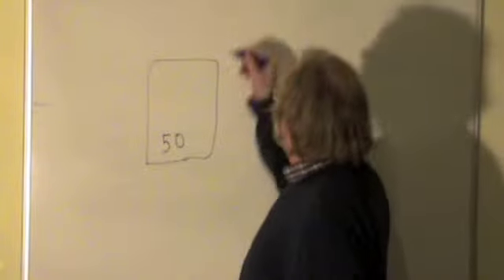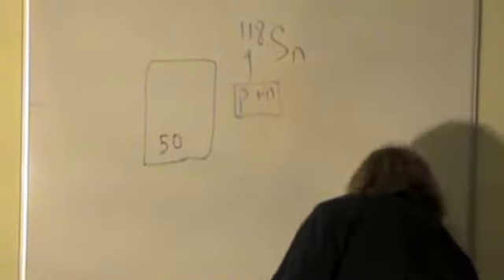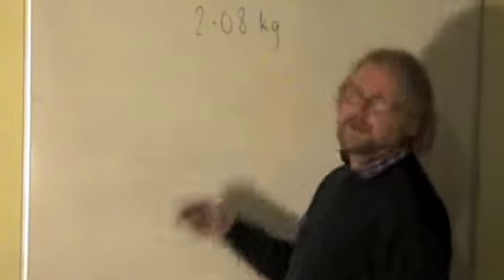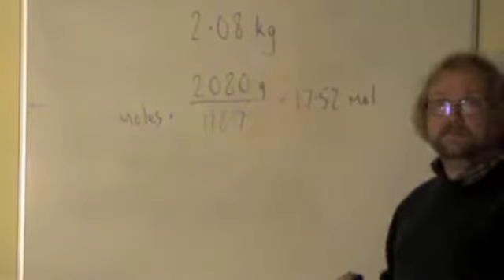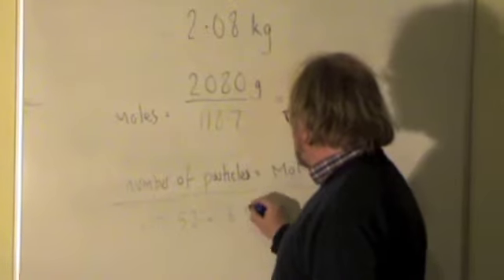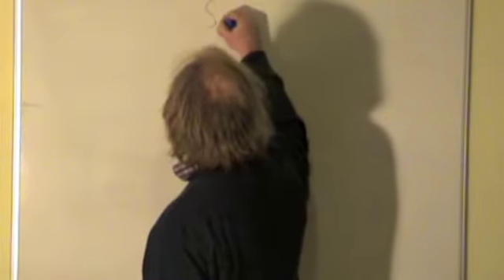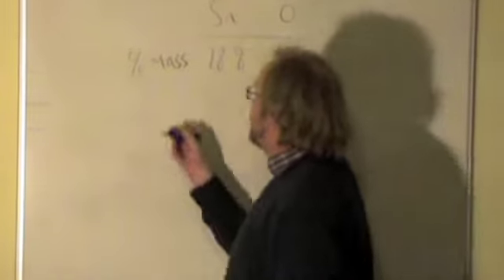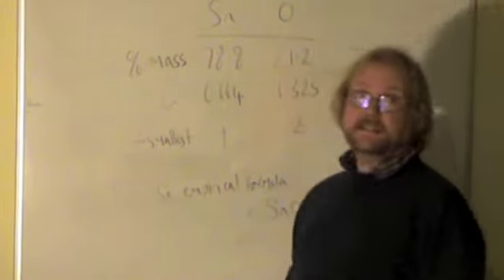ABG jun10 Q1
abg jun10 1